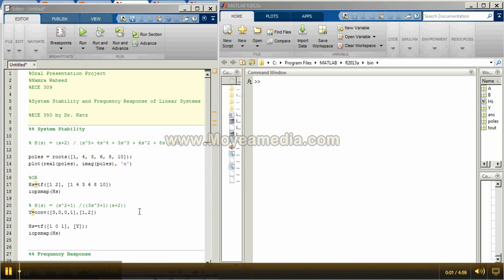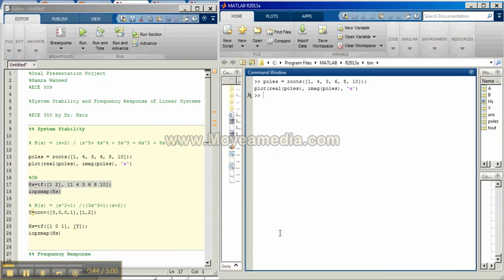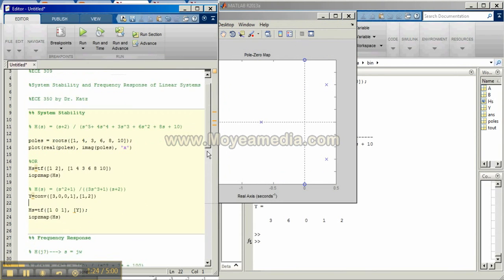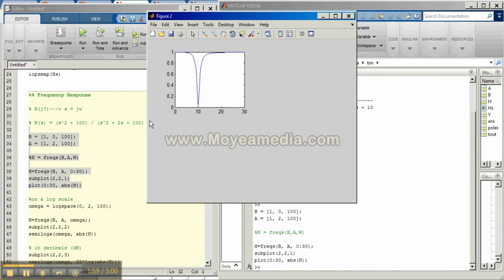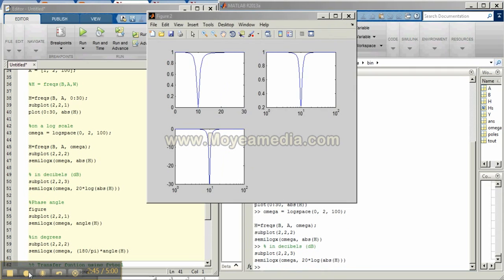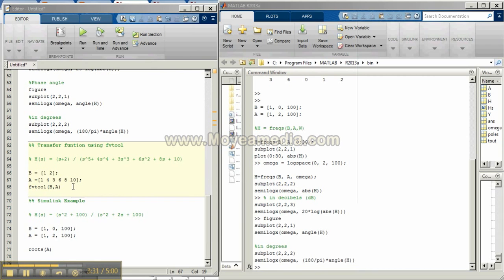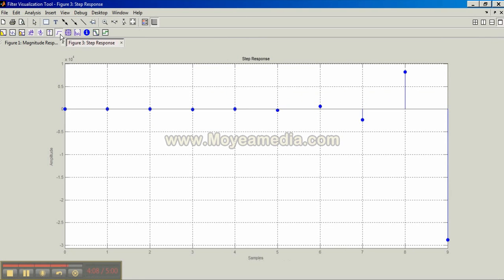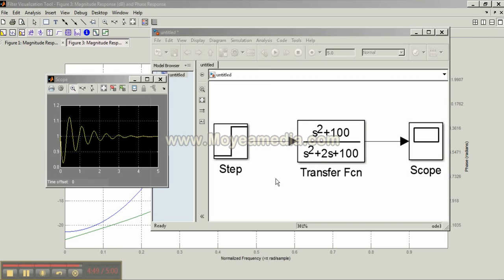System Stability and Frequency Response using Matlab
ECE 309 Oral Presentation
How to find System Stability and Frequency Response using Matlab.